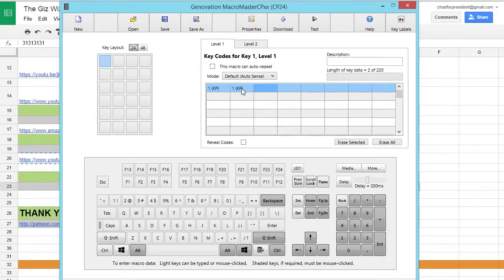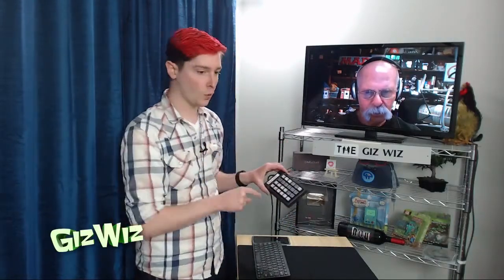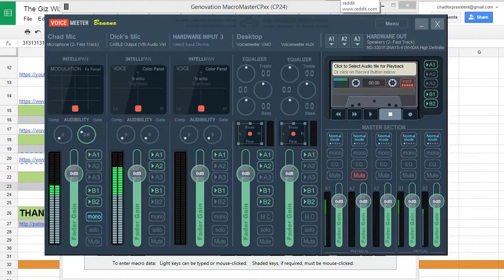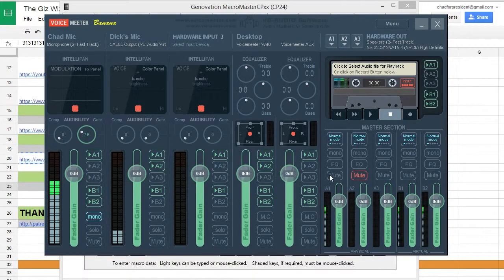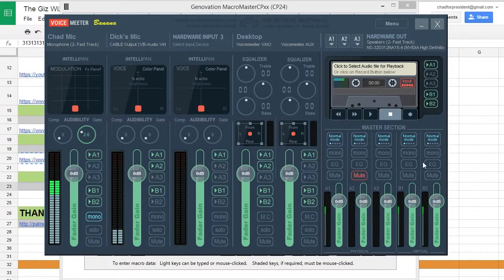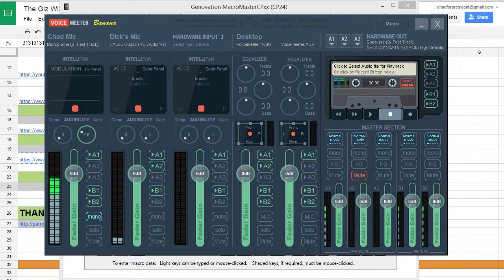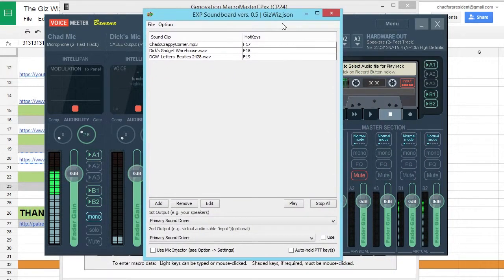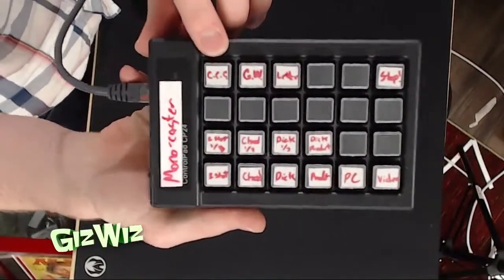OBS with Genovation MacroMaster keypad, Voice Meeter Banana and EXP Soundboard on The Giz Wiz